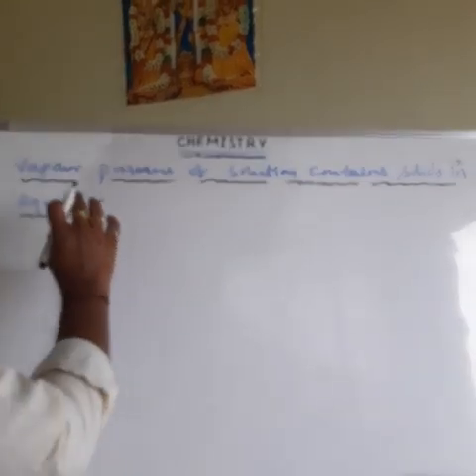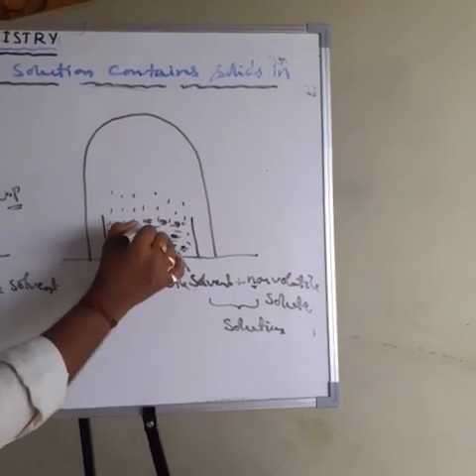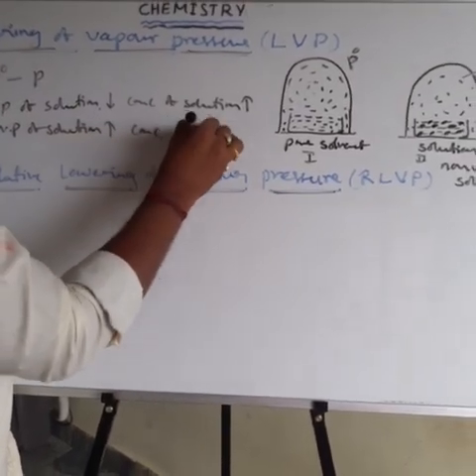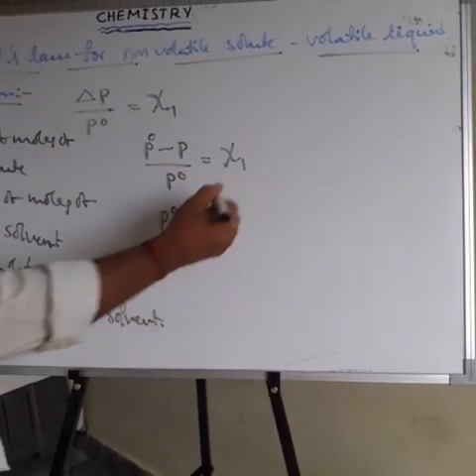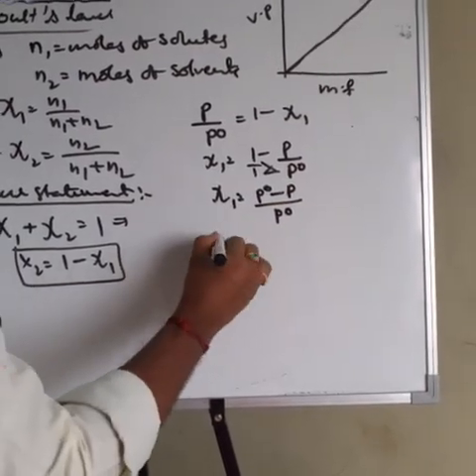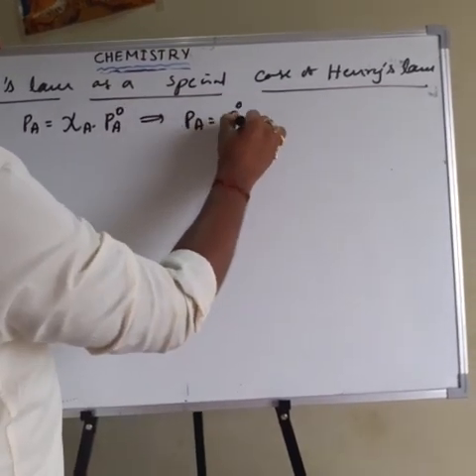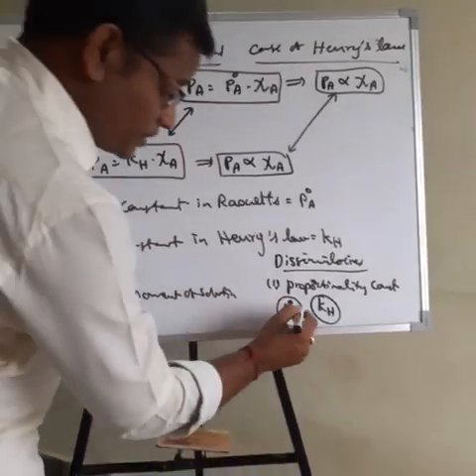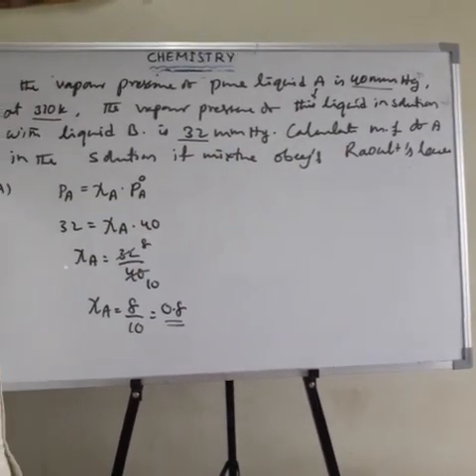Solution chapter,raoult's for solution contain solid in liquid..,